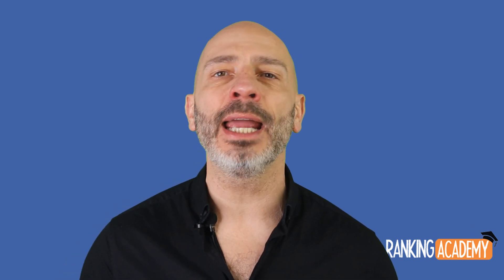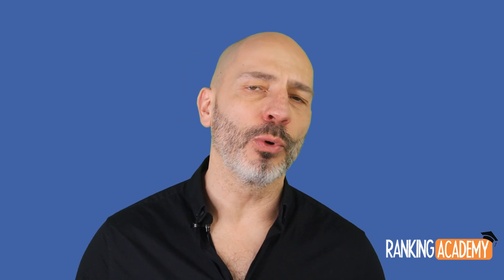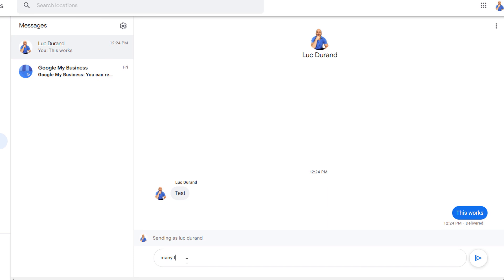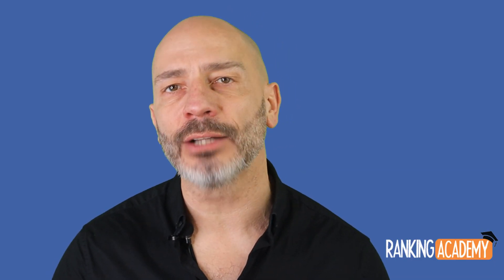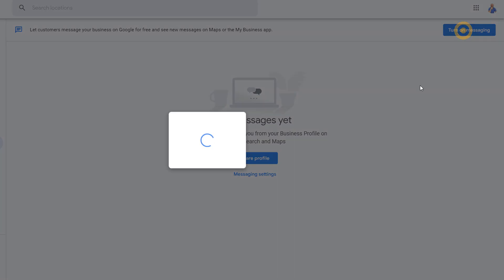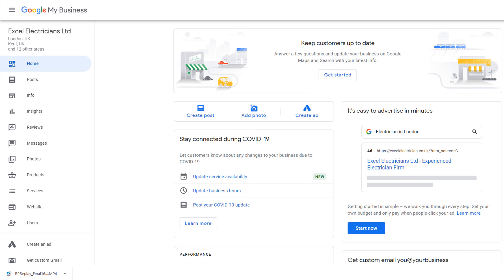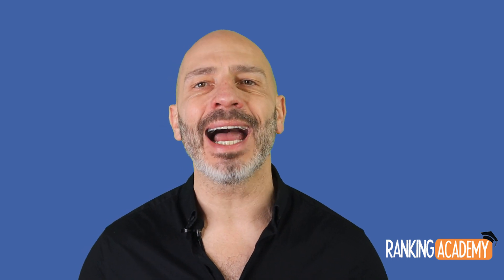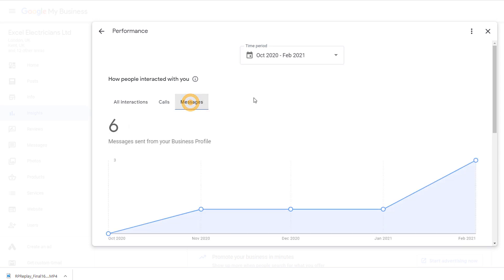Google My Business Messages NOW AVAILABLE on Desktops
As part of the Google My business suite Google has just rolled out the ability for local business owners to message prospective customers directly from their Google My business interface.
Initially only available via the app, this functionality is going to make life a lot easier for small businesses who spend more time dealing with clients queries using their computers rather than their phone
Find out what it means for you and how to track the messages you receive.